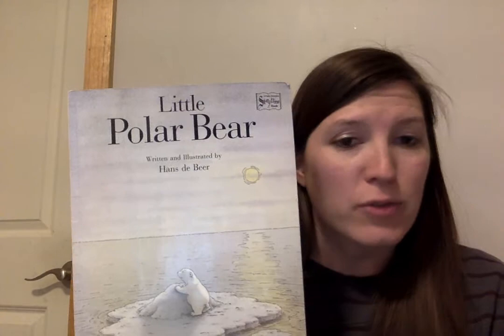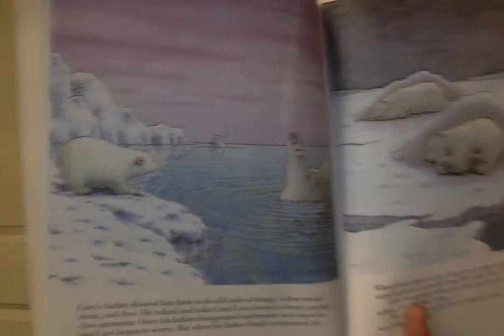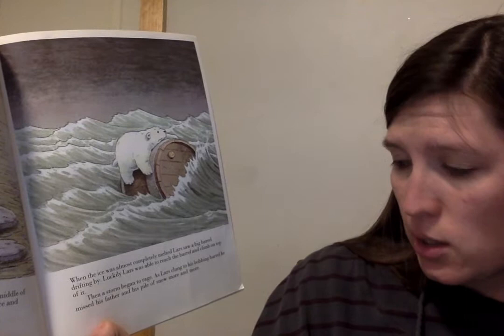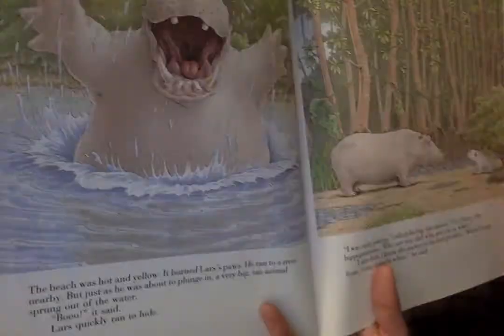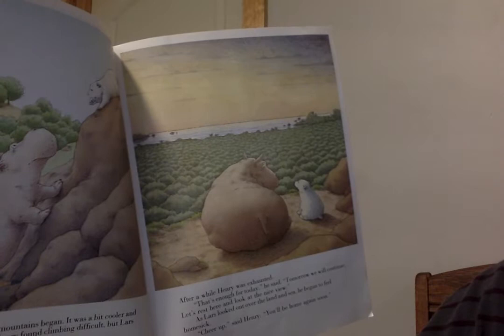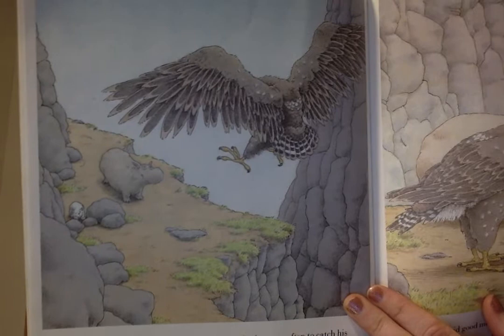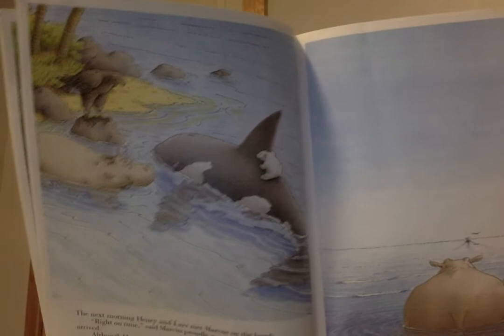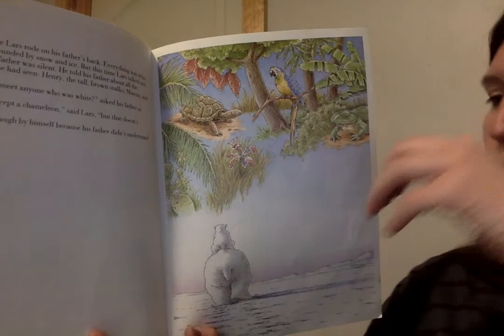Little Polar Bear by Hans de Beer